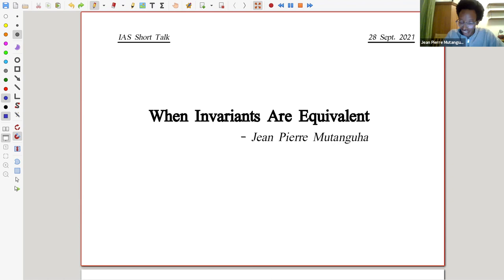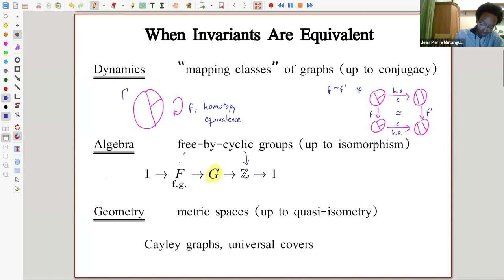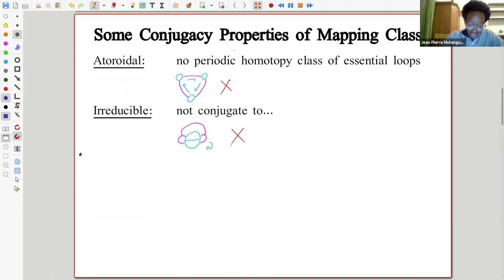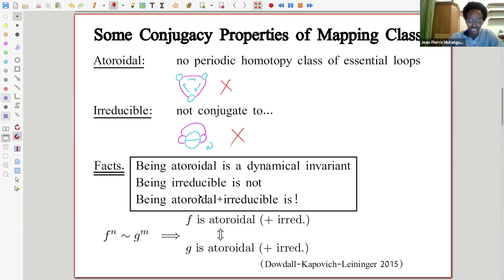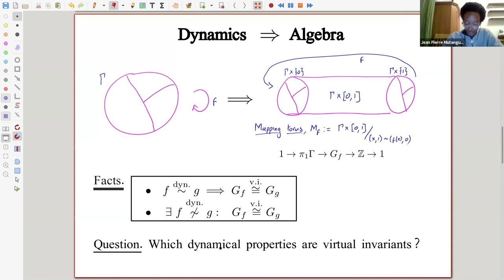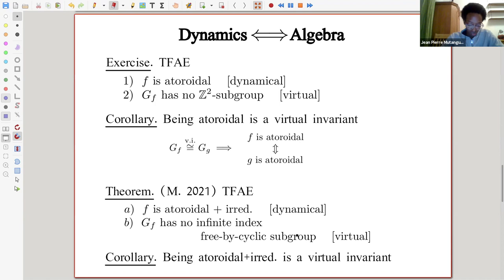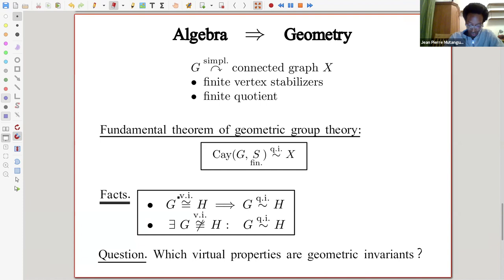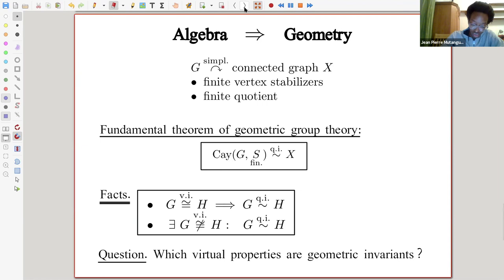When invariants are equivalent - Jean Pierre Mutanguha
Topic: When invariants are equivalent
Speaker: Jean Pierre Mutanguha
Date: September 28, 2021